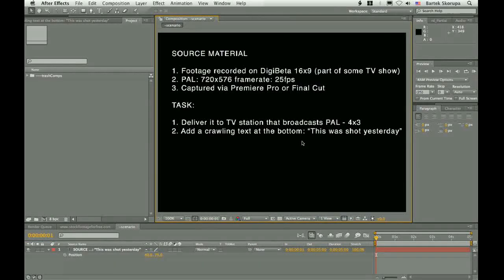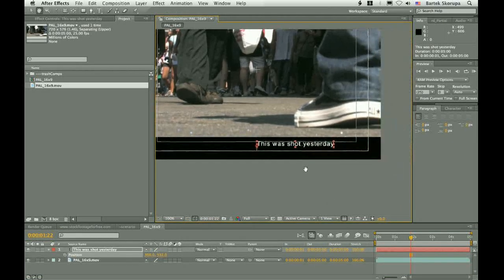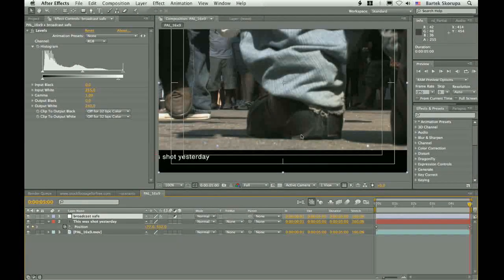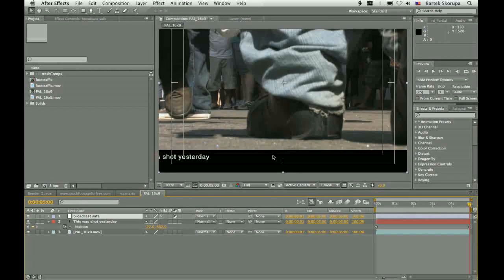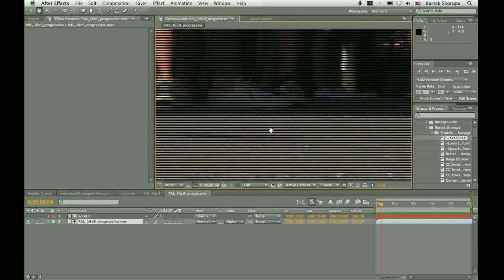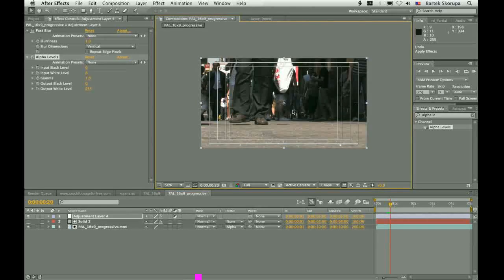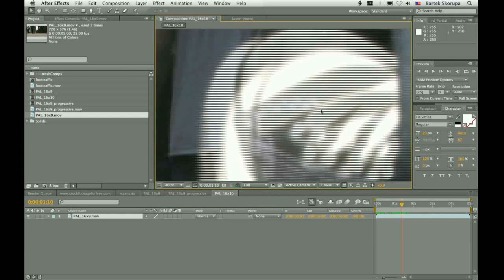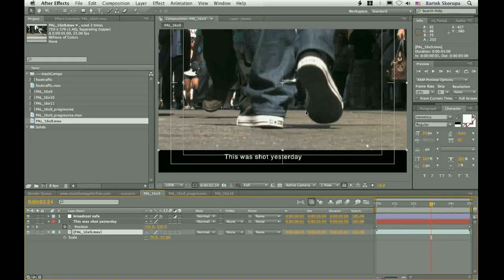After Effect Tutorials Interlaced Footage Demystified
This video is adobe after effect  tutorials series
Interlaced Footage Demystified